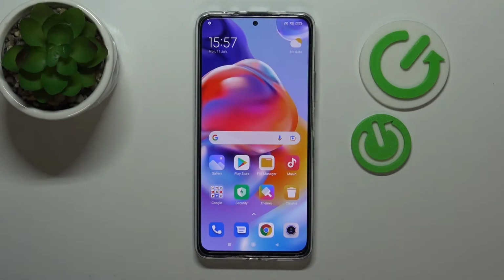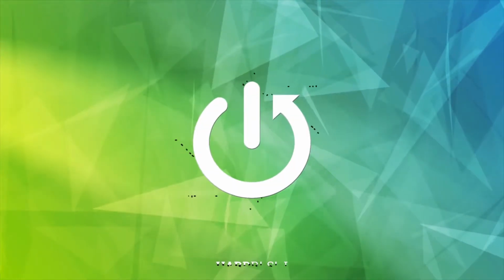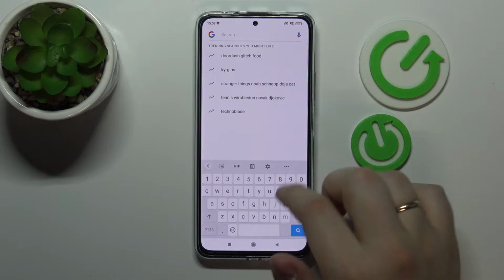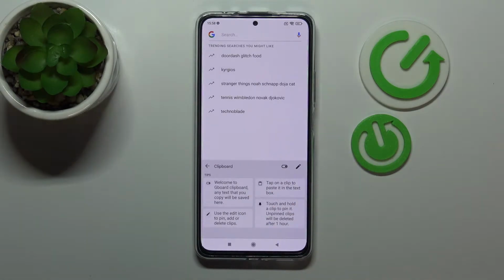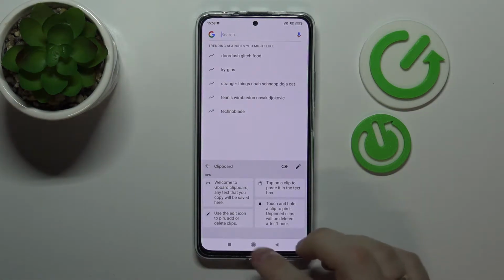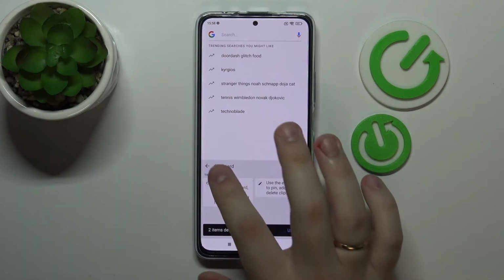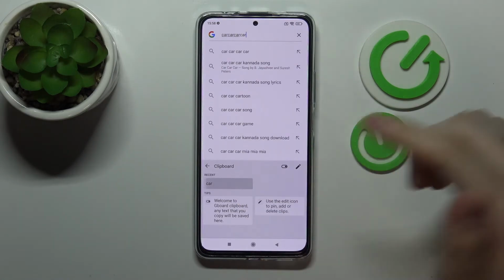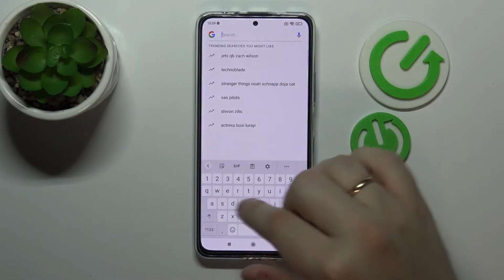How to Activate and Use the Keyboard Clipboard on REDMI Note 11 Pro+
Learn more about the REDMI Note 11 Pro+:
Having a clipboard with much-needed information at your fingertips is always useful. That is why in this video we want to show you how to turn on and manage the clipboard of your REDMI Note 11 Pro+ keyboard. The tutorial shows how to add something to your clipboard as well as how to remove elements from it. Enjoy!

How to enable keyboard clipboard on REDMI Note 11 Pro+? How to add an element to a clipboard REDMI Note 11 Pro+? How to delete an element from the clipboard REDMI Note 11 Pro+?